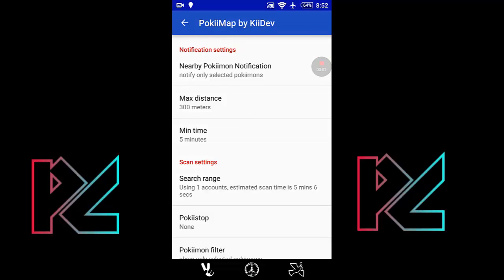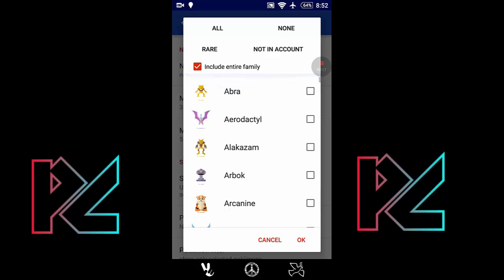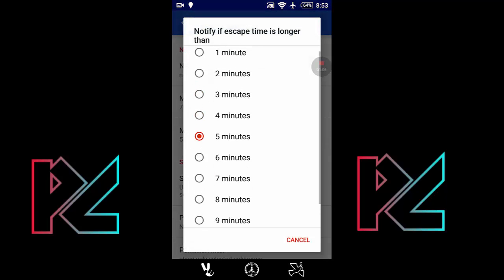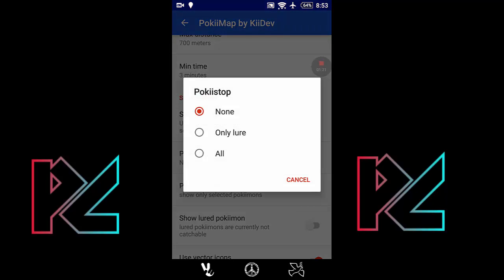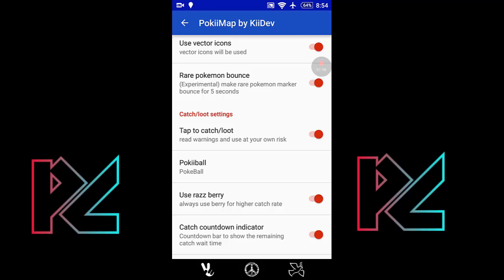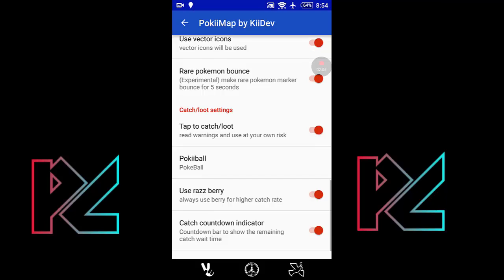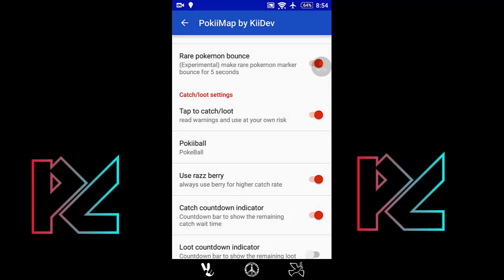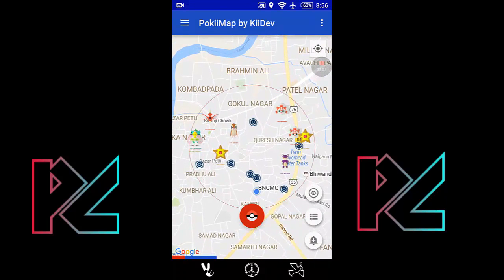How TO Use And Configure Pokiimap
Hello Guys Today V Are Going To Talking About Pokiimap Important Settings
How To Use Pokiimap

Check My Previouse Videos They Also Awsome